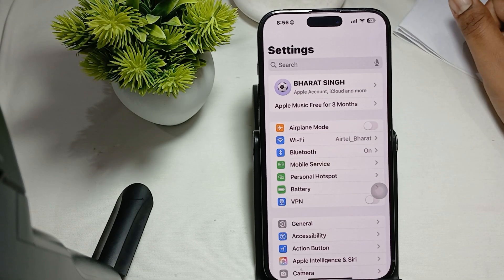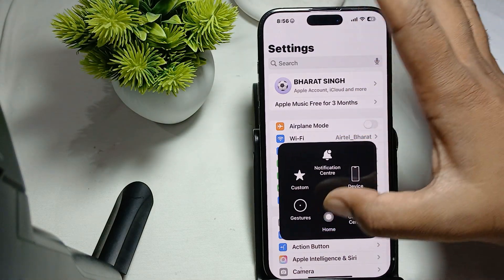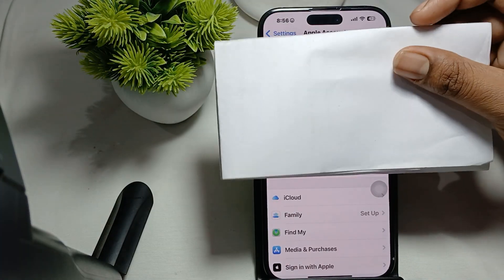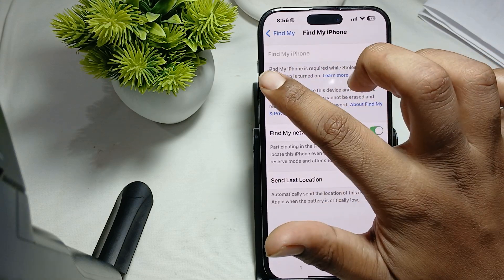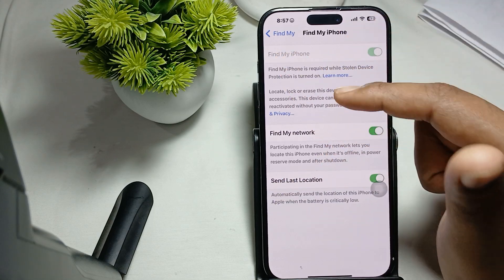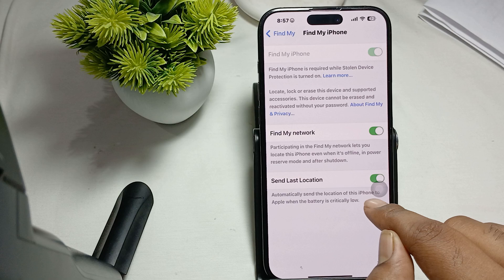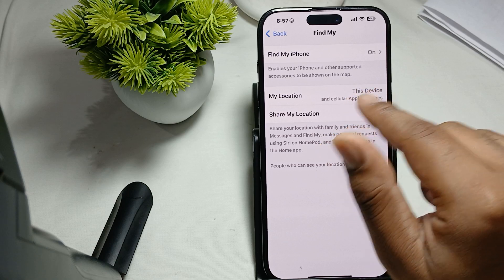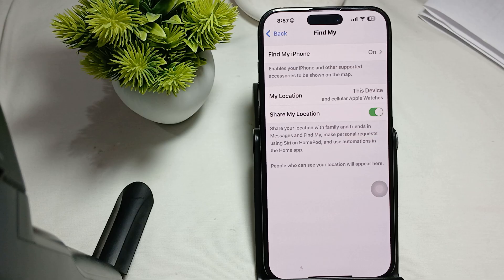iPhone 16 Pro/16 Pro Max: How To Activate Find My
In this informative video, we guide you through the process of activating the Find My feature on your iPhone 16 Pro and 16 Pro Max.